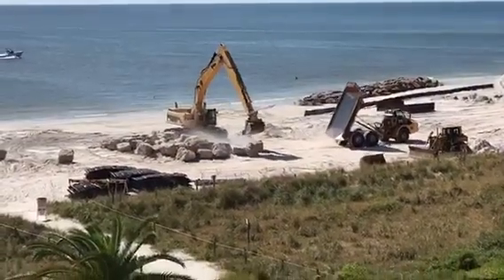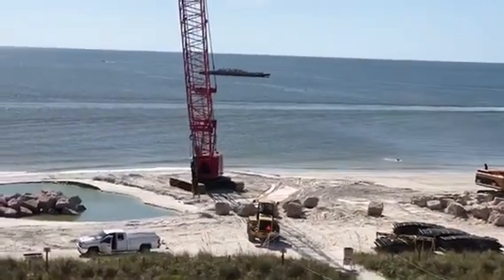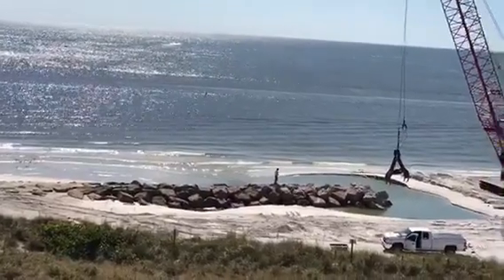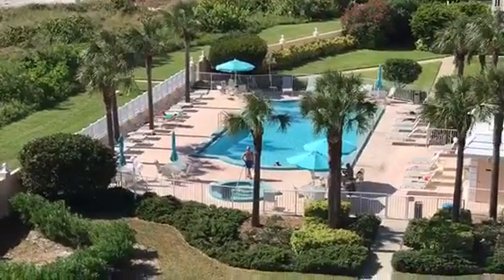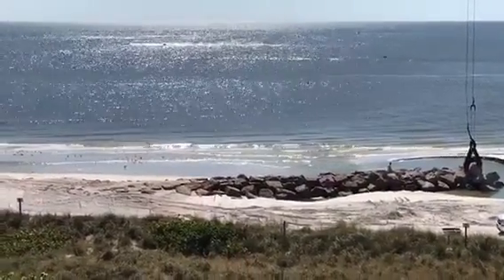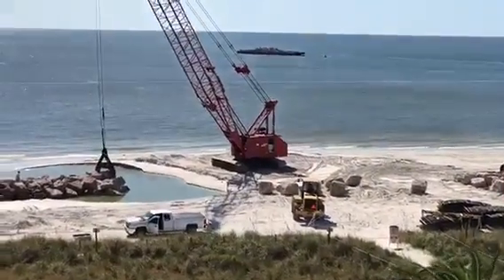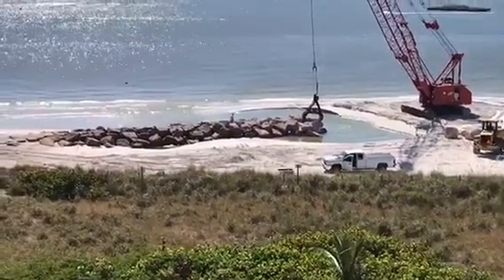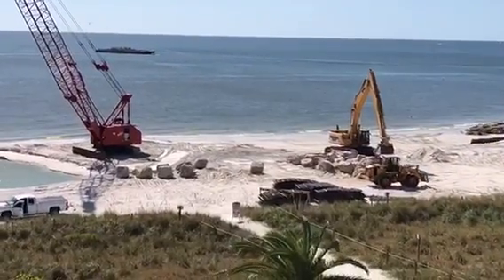Upham Beach Rock Groin Project ( Thursday October -12-2107)